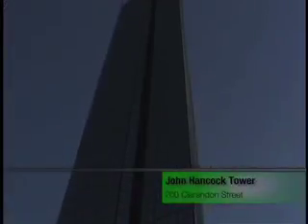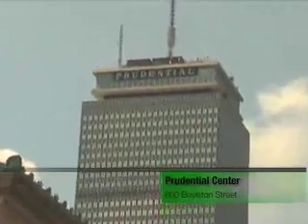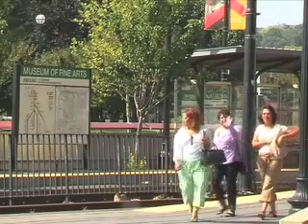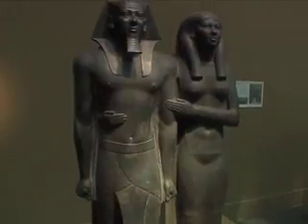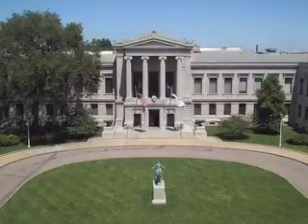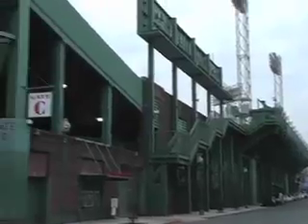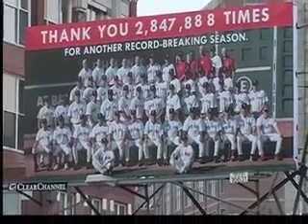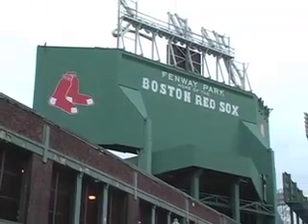BC4.mov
BC4 Great City Guides